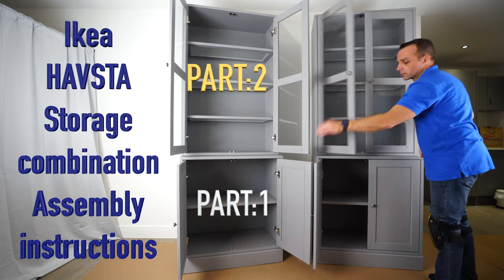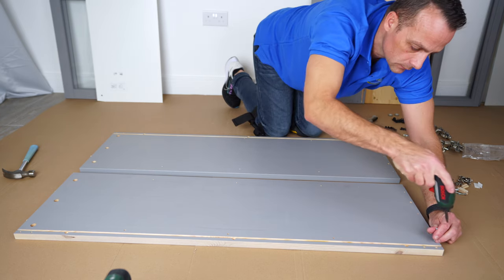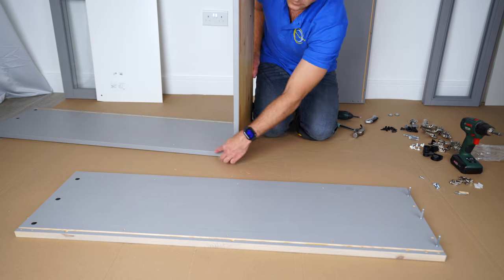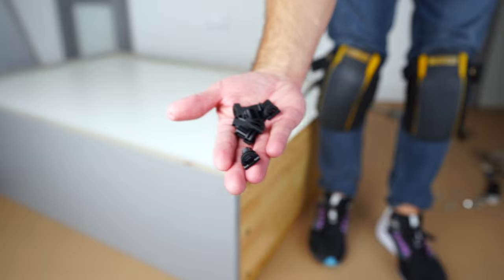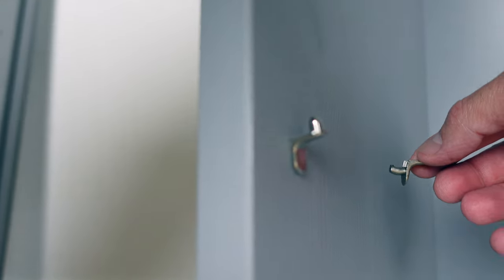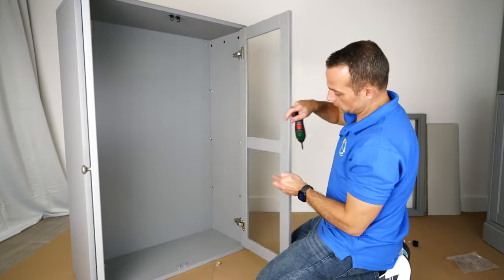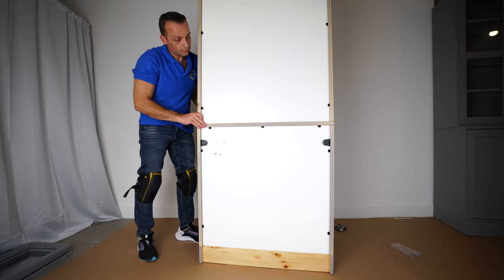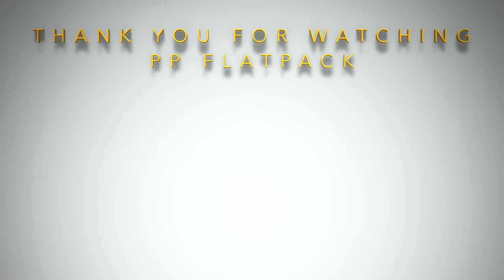Ikea HAVSTA Storage combination Assembly instructions Part:2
Ikea HAVSTA Storage combination Assembly instructions. This is part 2 How to assemble the Ikea HAVSTA Storage combination and I will show you how to assemble Ikea HAVSTA top cabinet with glass doors. After assembling the Ikea HAVSTA cabinet I will join Ikea HAVSTA Cabinet with a plinth with an Ikea HAVSTA Glassdoor top cabinet. Assembly of these two HAVSTA units is not difficult especially with an electric screwdriver. You can buy an Ikea HAVSTA Storage combination with glass doors in the USA for $409.99 and can get this unit in three different colours. In the UK 2 different colours and this Ikea HAVSTA Storage combination with glass doors cost £370.